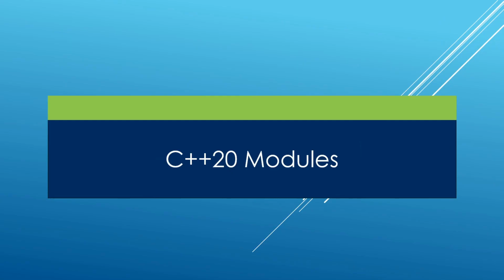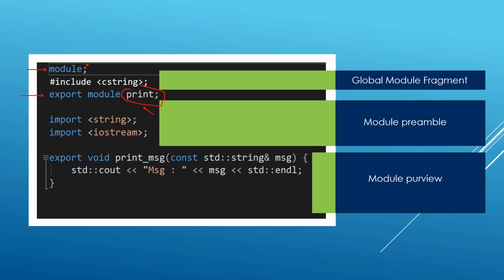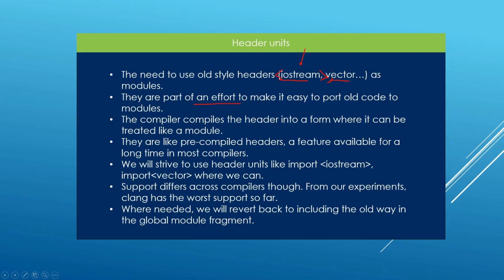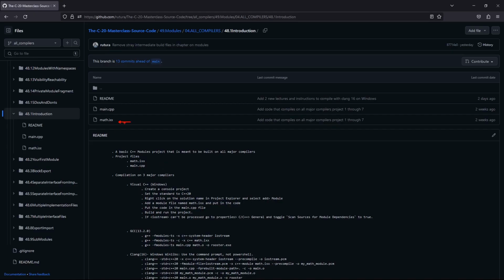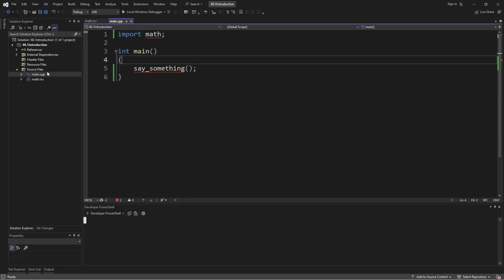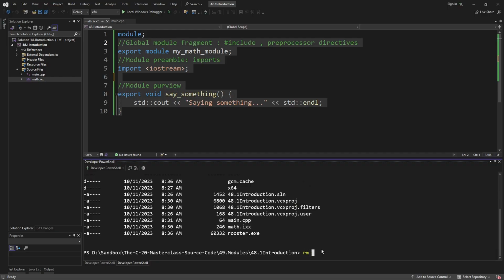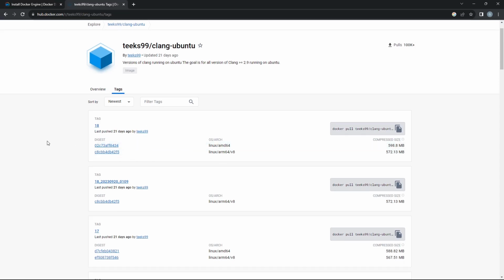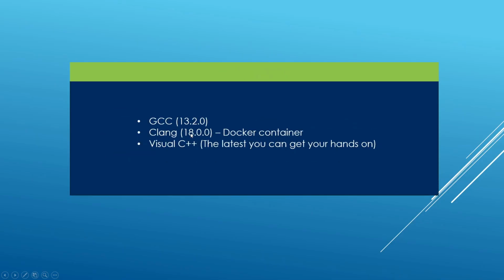Ep01: Start using C++20 Modules Right now. Before It's Too Late!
60-page eBook + complete source code + 6 modern themes. Everything you need to start building real Qt apps this weekend.

Dive into the world of C++20 modules! Learn the basics and why modules are a game-changer for modern C++ development. This video sets the foundation for everything you need to know about using modules in your projects.

   • [Related video/playlist if applicable]